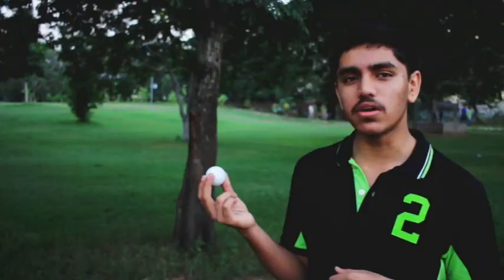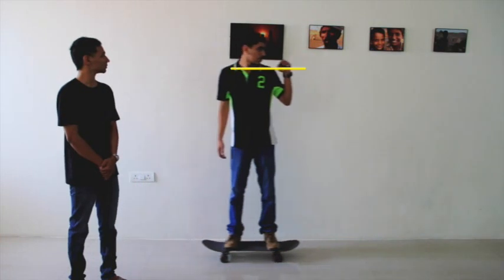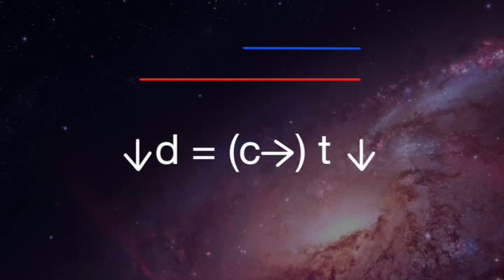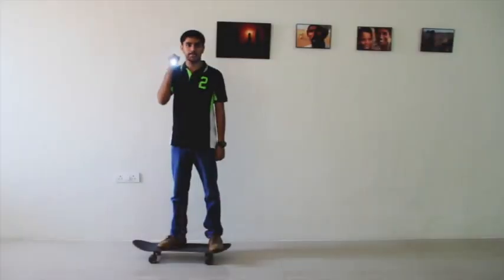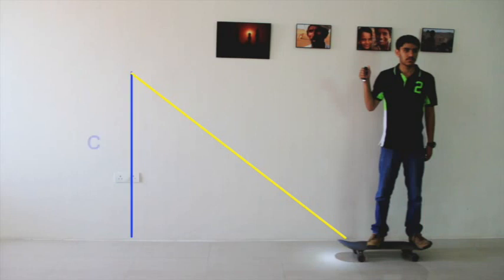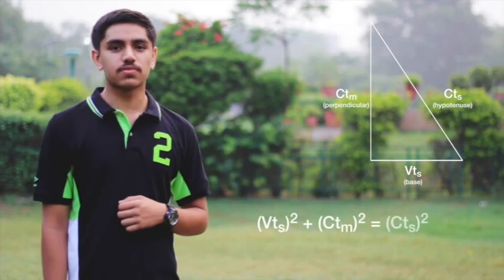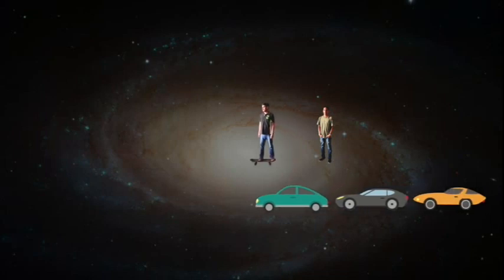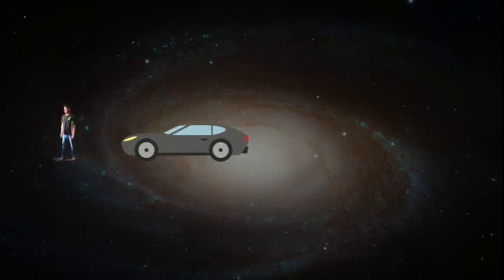Breakthrough Junior Challenge 2016 - Tangible Time: Grasping The Impossible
This is my submission for breakthrough junior challenge.This would not have been possible without my friend, Abhishek Martins.